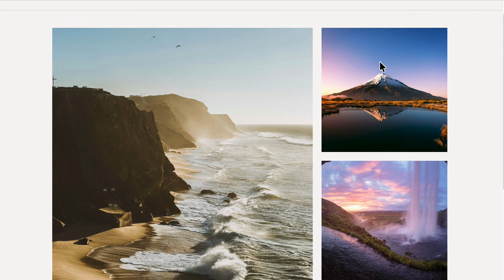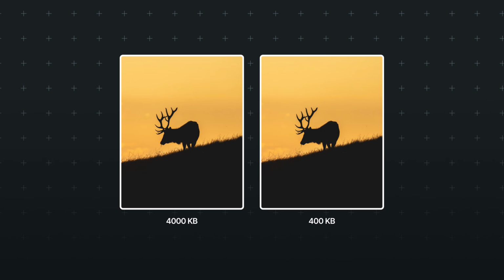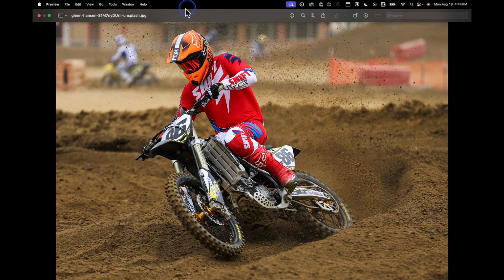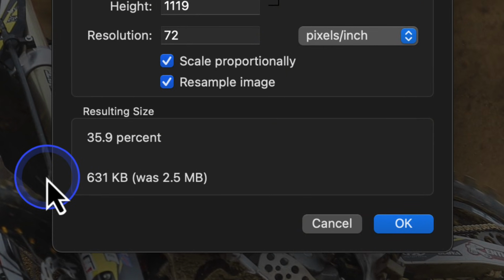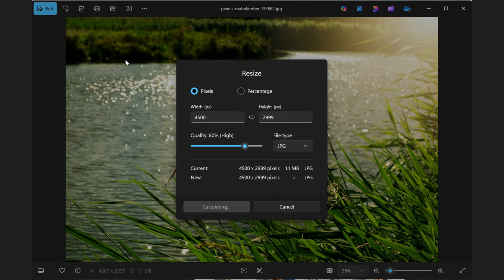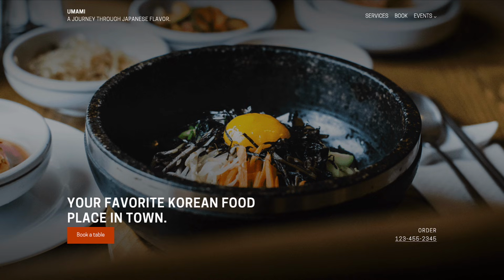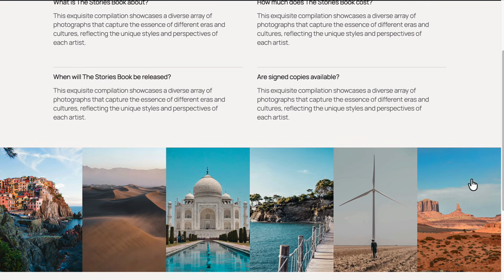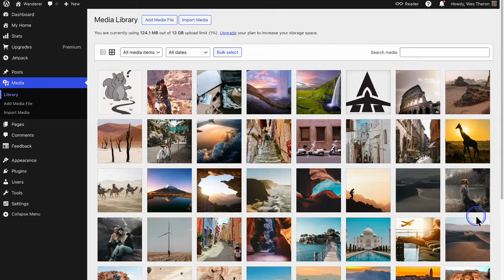How to Optimize Images on WordPress (For Faster Page Speed)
Large, unoptimized images are one of the biggest causes of a slow WordPress site. In this video, we cover how to resize and compress images before uploading, the ideal image sizes for different uses, and how WordPress.com automatically optimizes images for you.

What you'll learn:
- Why unoptimized images slow down your site
- How resizing and compression reduce file size
- Tools you can use to resize images before uploading
- How to resize images on a Mac using Preview
- How to resize images on Windows using the Photos app
- Recommended image sizes for hero, content and thumbnail images
- How WordPress.com Site Accelerator and CDN speed up image loading
- Why you should still optimize images before uploading them

Timestamps:
0:00 Why Optimization Matters
0:16 Resizing and Compression
0:27 Tools for Resizing Images
0:39 Resizing Images on Mac
1:04 Resizing Images on Windows
1:35 Recommended Image Sizes
1:59 Site Accelerator and CDN
2:13 Why Optimize Before Uploading